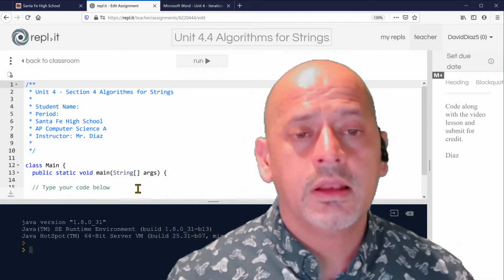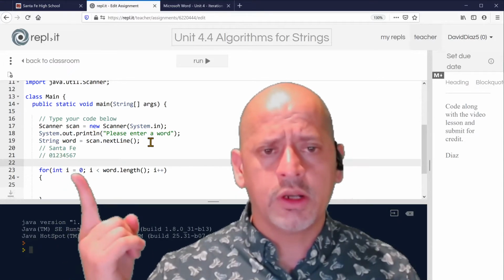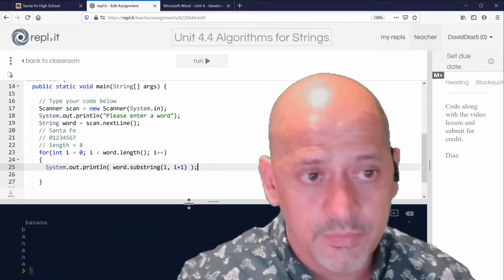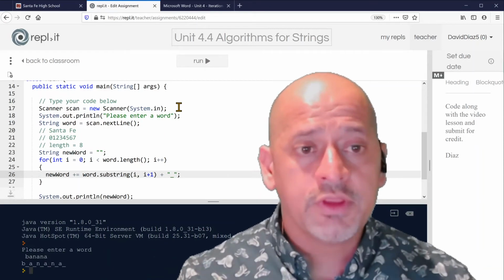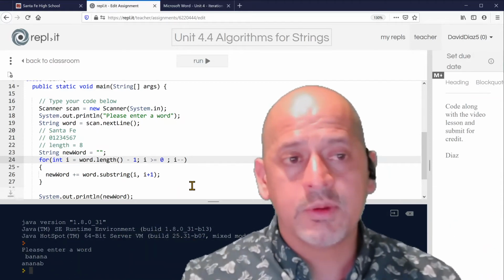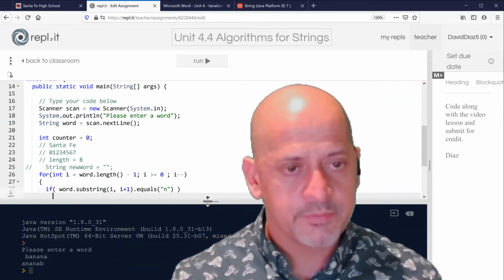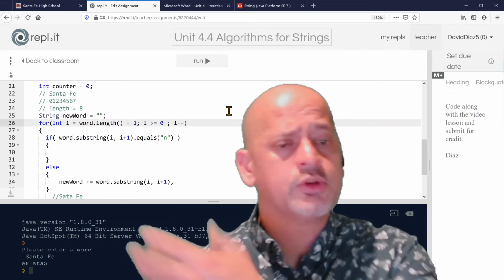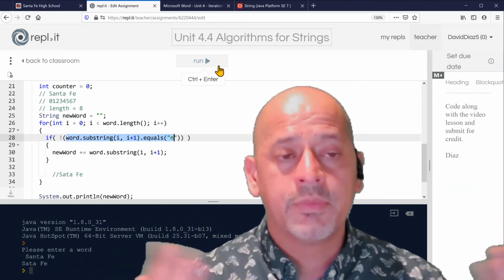APCSA - 4.4 Algorithms for Strings